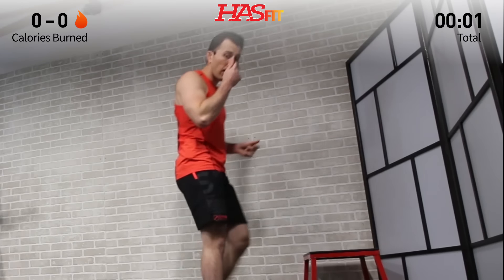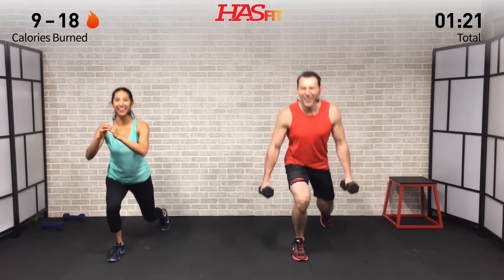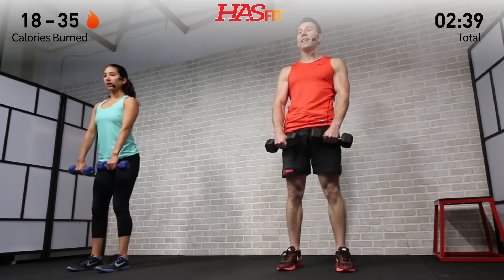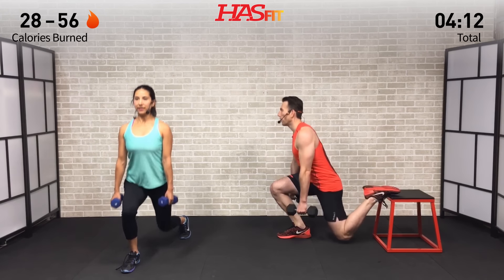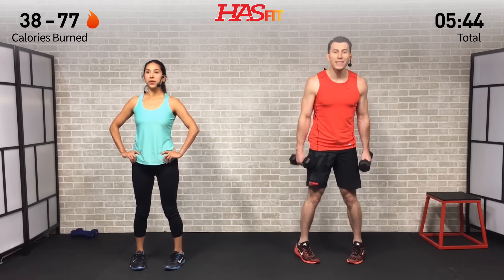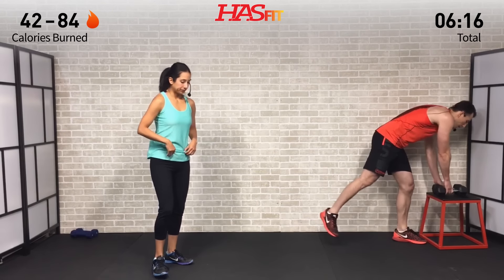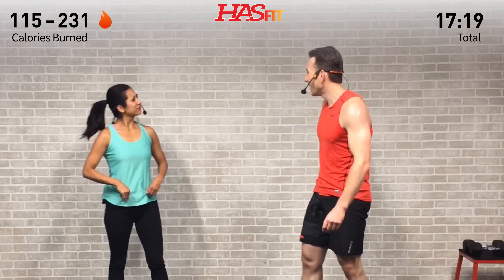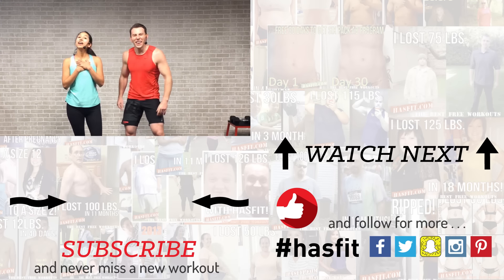17 Min Home Leg Workout Routine - Legs Thighs Buttocks Workout for Women & Men Lower Body Exercises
for the 17 Min Home Leg Workout Routine - Legs Thighs Buttocks Workout for Women & Men Lower Body Exercises instructions